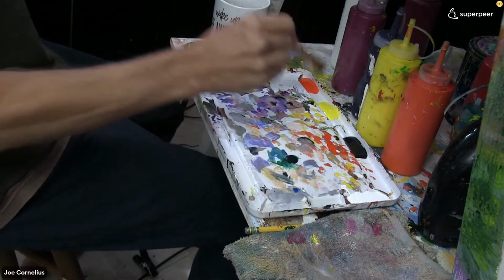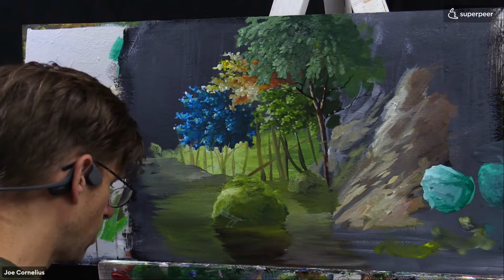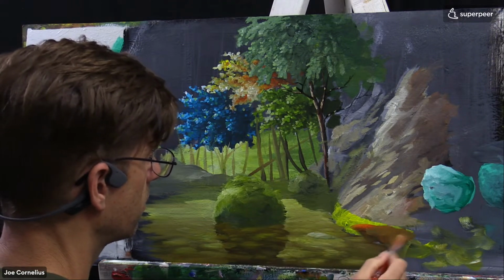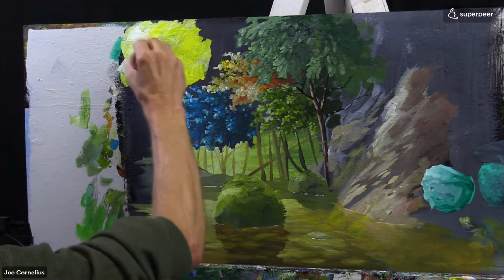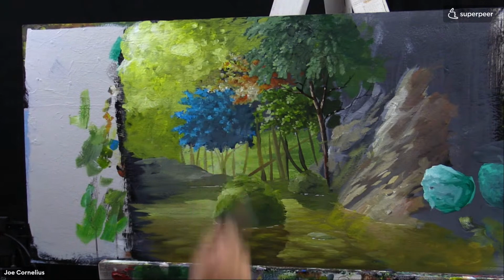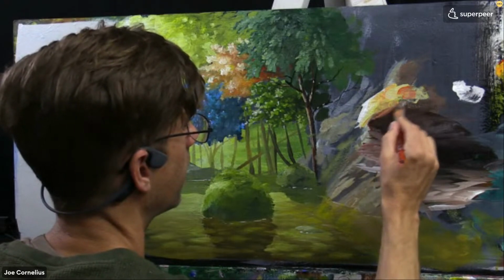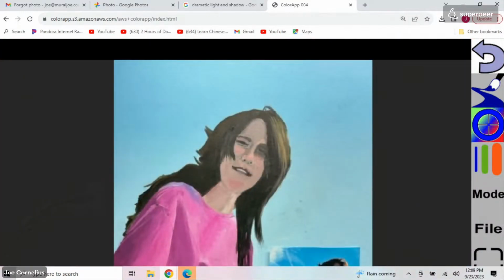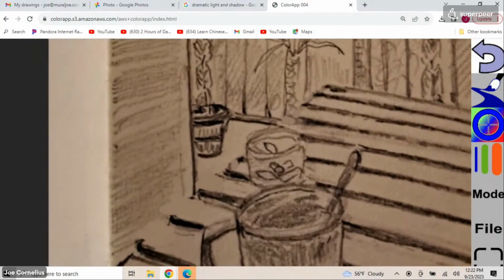Fantacy Forest Scene - Live on superpeer 🤙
Working on water reflection and translucent textures. superpeer 🤙